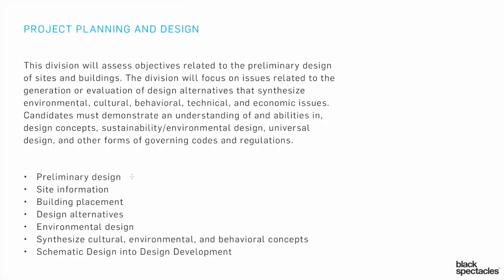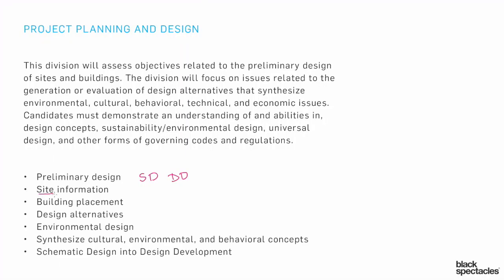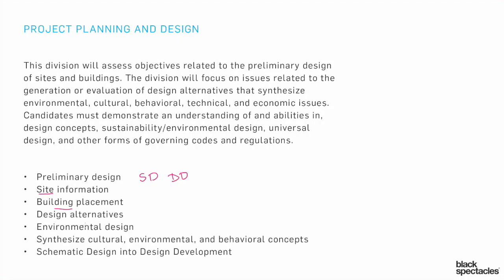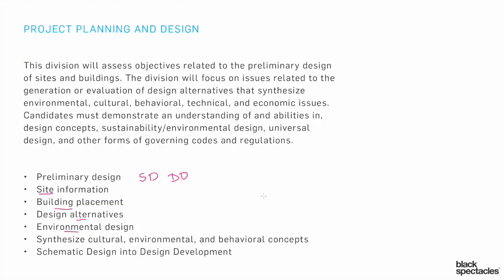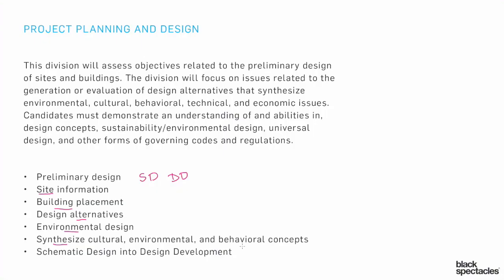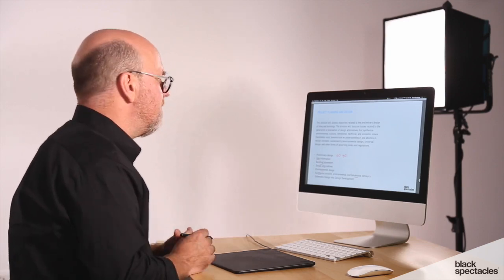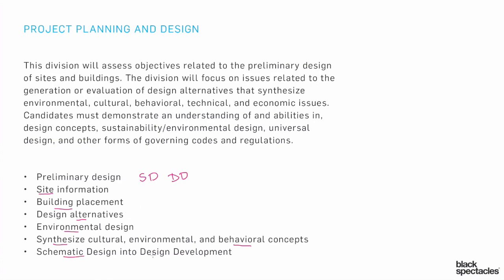Project Planning and Design Introduction